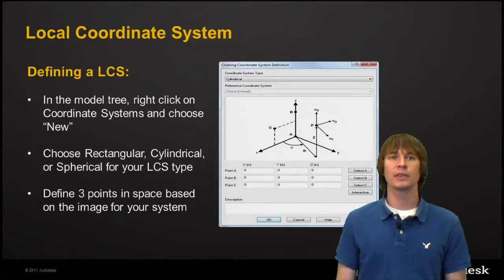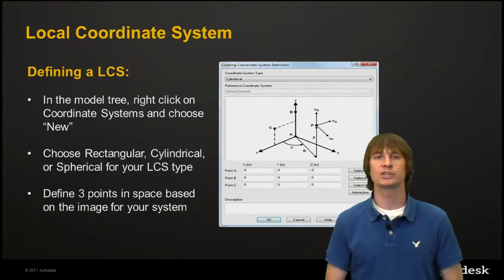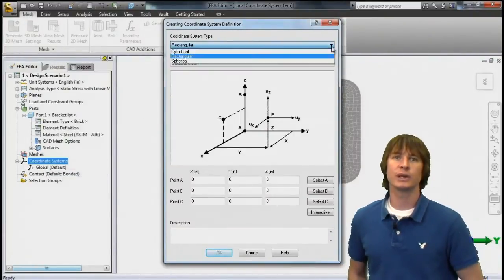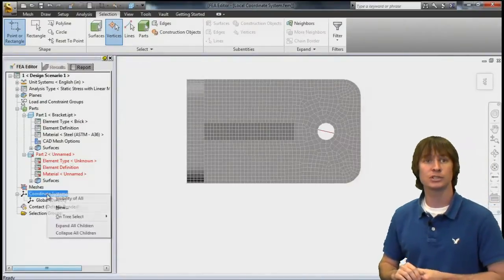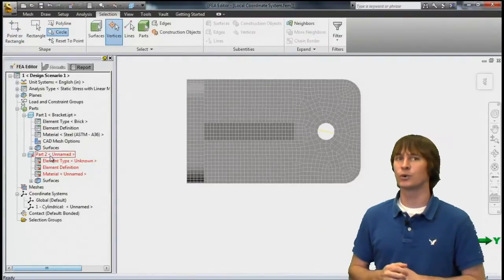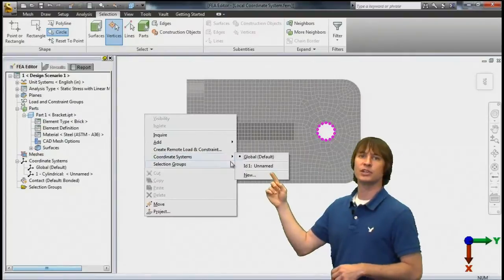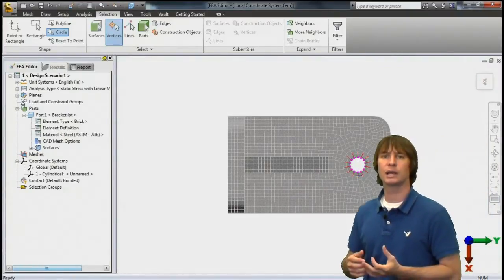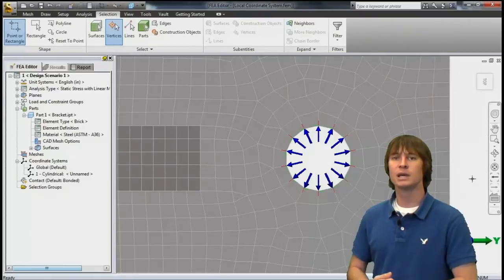Local Coordinate Systems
In this two minute tip, James Herzing explains how to use a local coordinate system in addition to the default global system in Autodesk Simulation Mechanical.